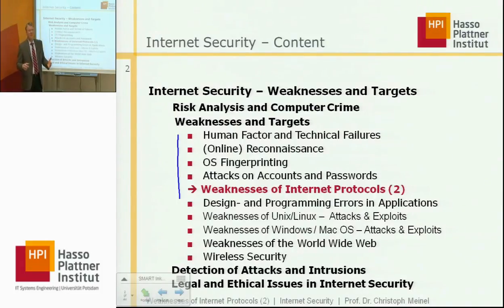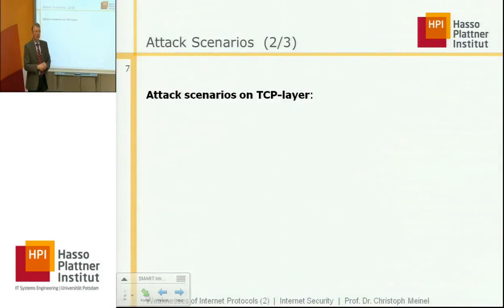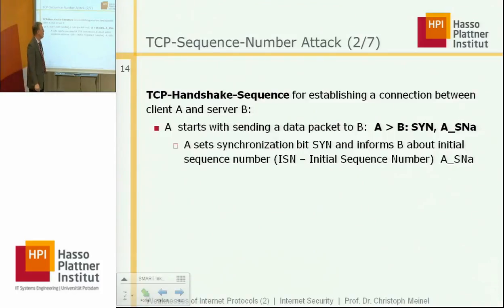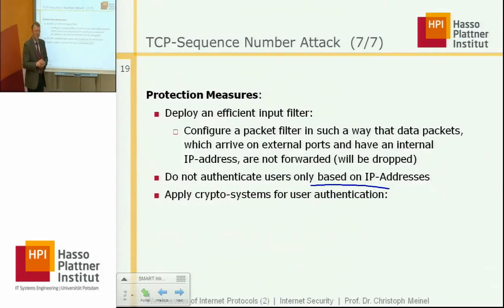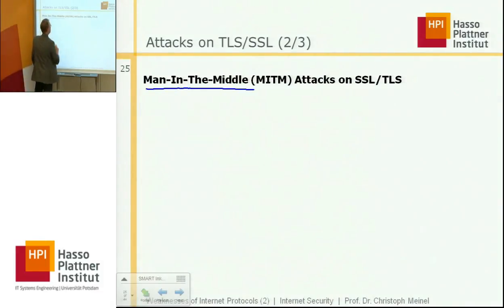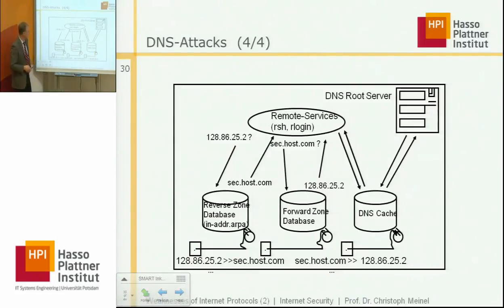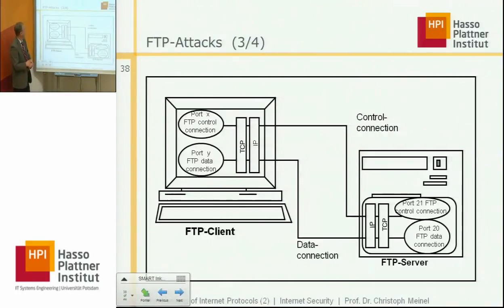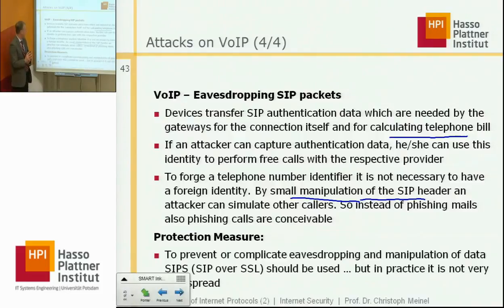Internet Security 2012/2013 - 10 - Weaknesses of Internet Protocols (2)